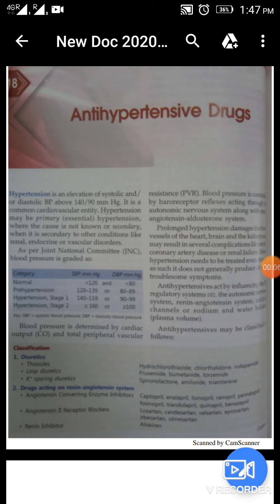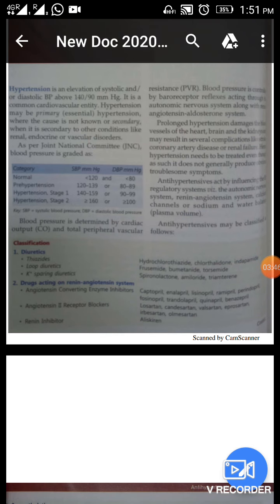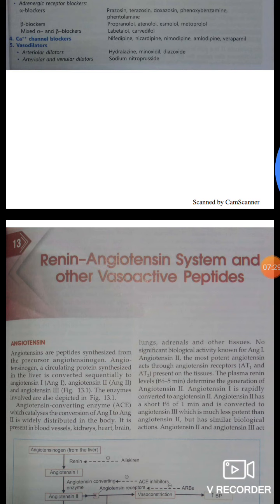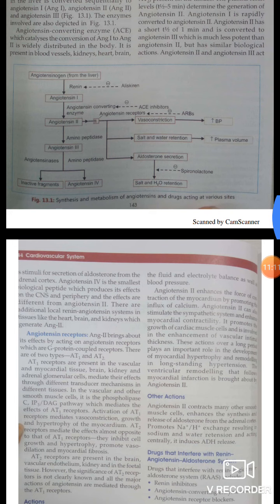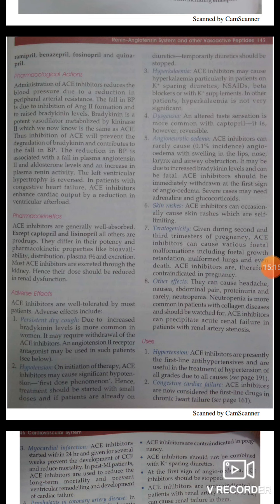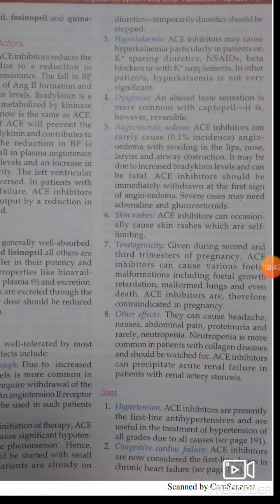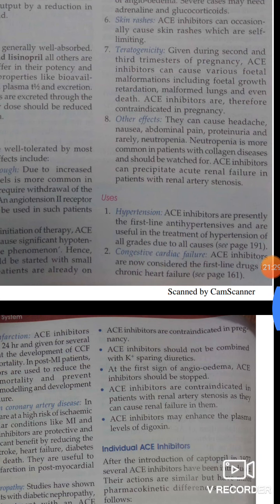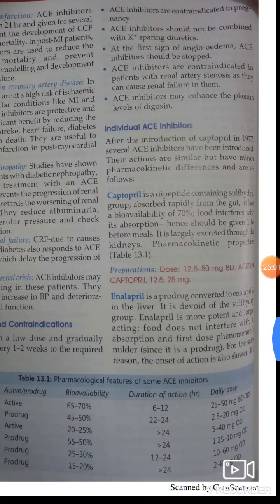Anti-hypertensive agent, ACE inhibitors by Kashmira Dudhatra